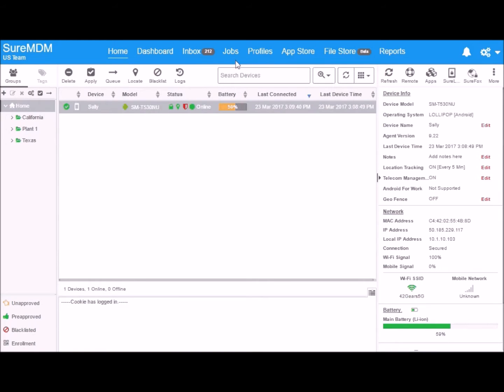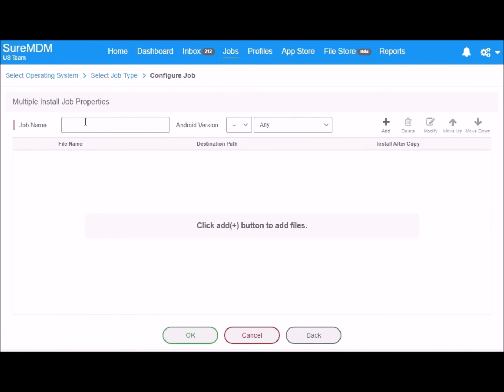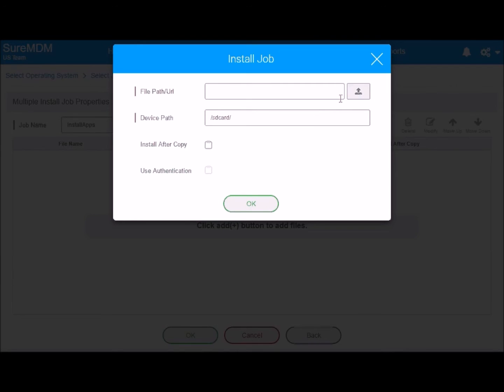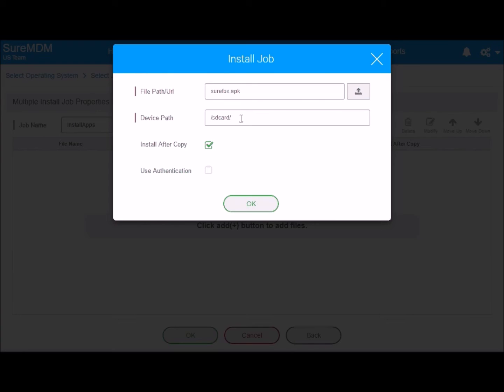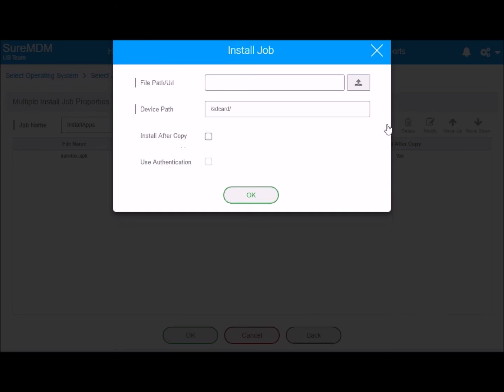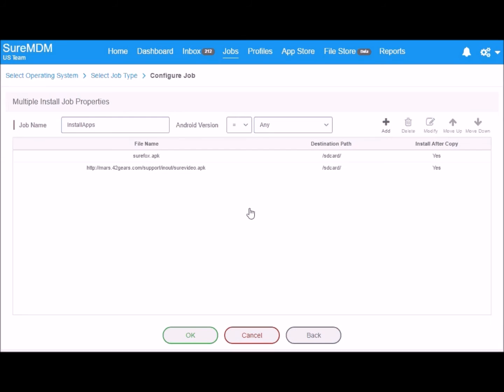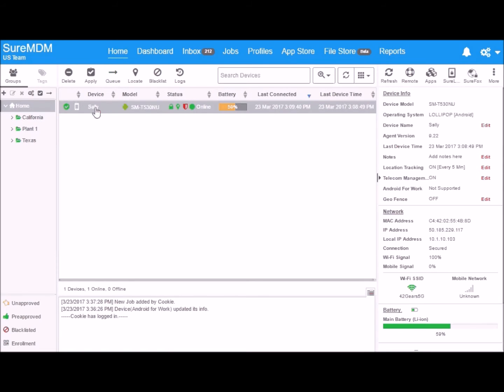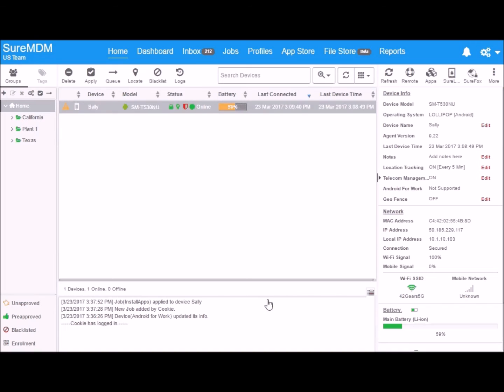Install Apps and Push Updates with SureMDM’s Install Job Feature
Learn how to streamline your company's Mobile Device Management (MDM) operations with SureMDM's powerful features.

In this video, we'll show you how to remotely install mobile apps and push updates to thousands of devices using SureMDM's intuitive central console.

With SureMDM, you'll have more than just remote app installation capabilities. Our platform offers a comprehensive approach to managing and securing all of your corporate devices. From mass-provisioning and easy setup to troubleshooting via Remote Control, and securely wiping corporate data at the end of a device's lifecycle, SureMDM has your devices covered.

Get the benefits of a streamlined MDM experience with SureMDM. Watch this video and discover how easy it is to manage all your mobile devices from one central location.